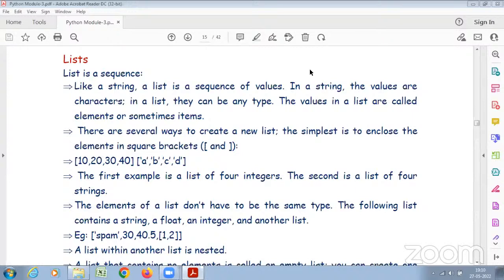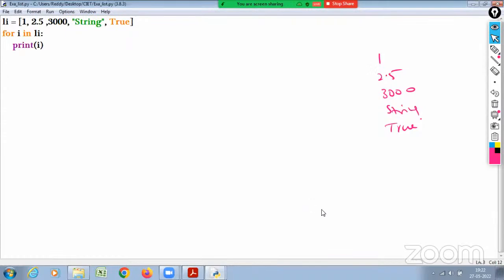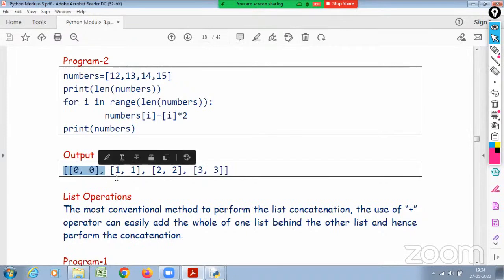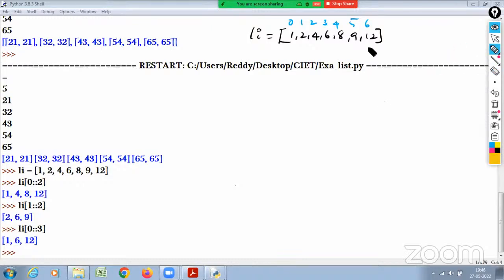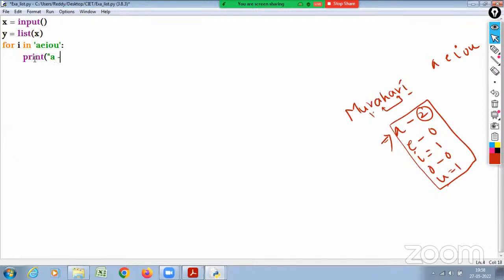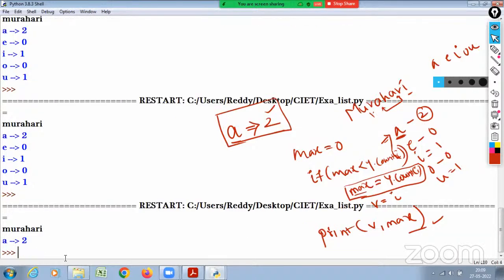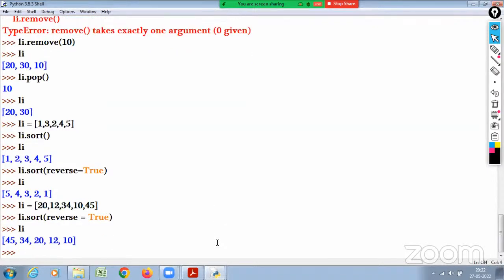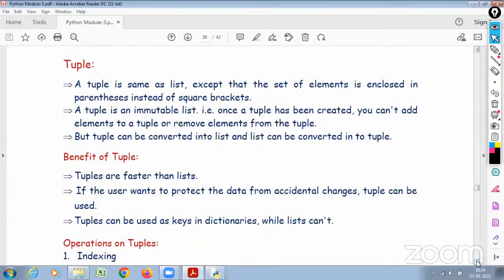Python Class 27-05-22